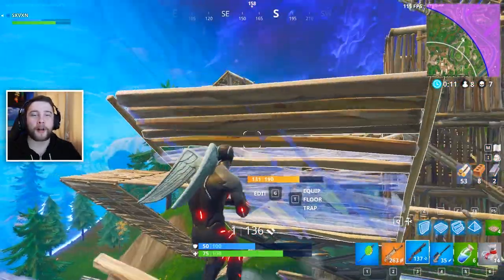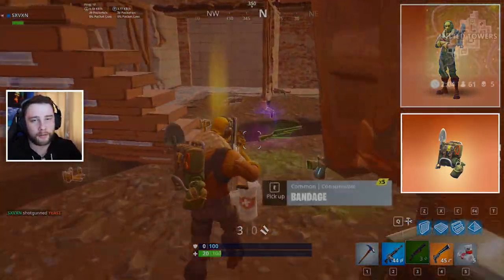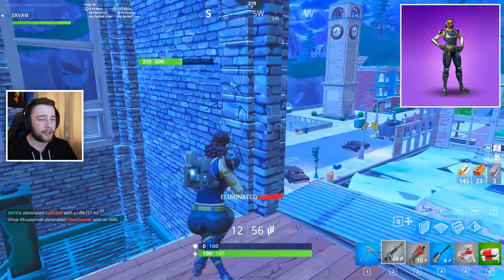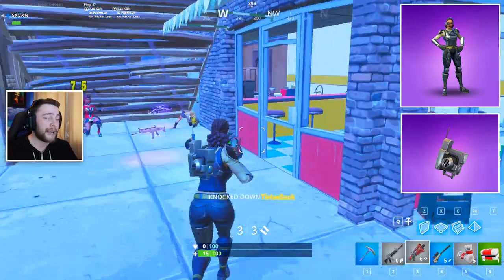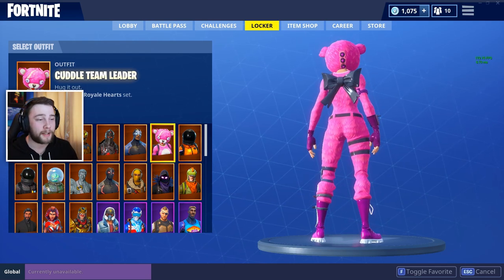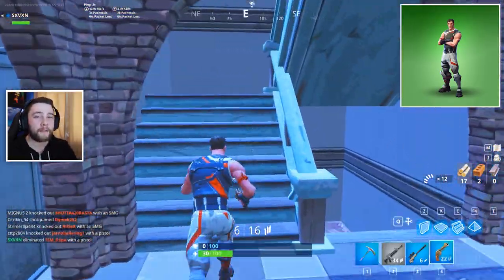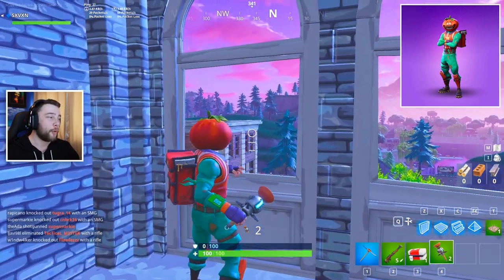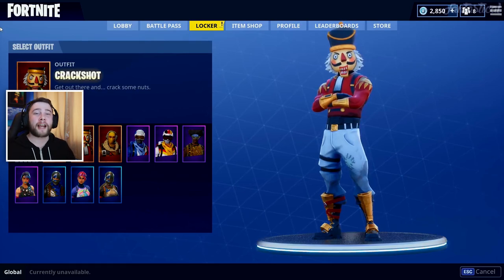10 WORST SKINS YOU SHOULD NEVER BUY In Fortnite: Battle Royale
10 worst player skins you should never buy in Fortnite Battle Royale. In today's top 10 Fortnite video we look at the worst player skins which people have wasted their vbucks on hoping they would be buying the rarest of skins.